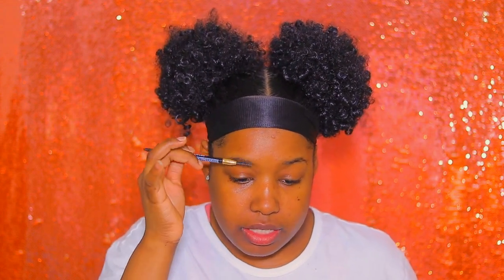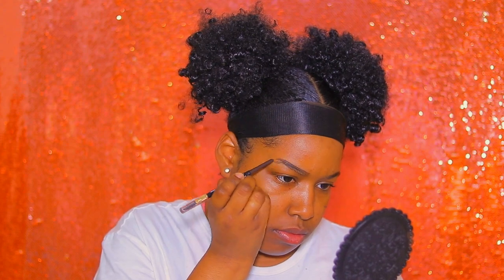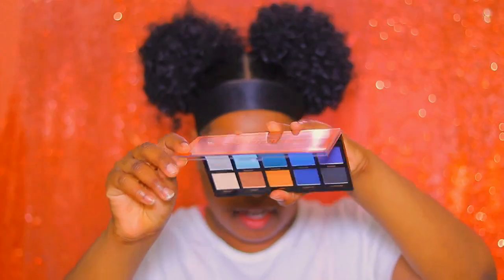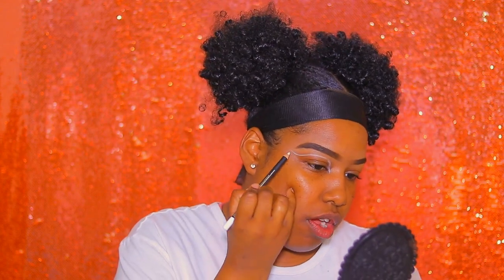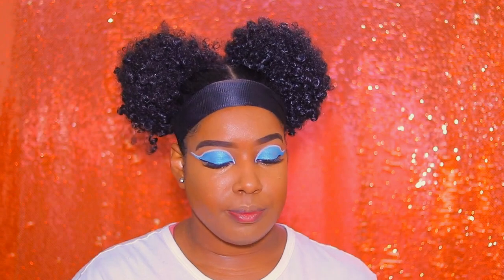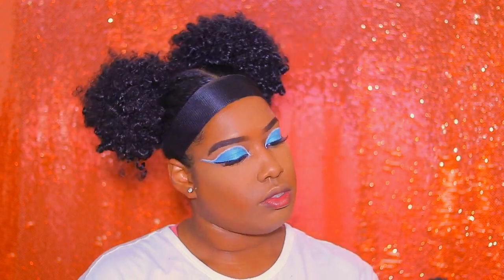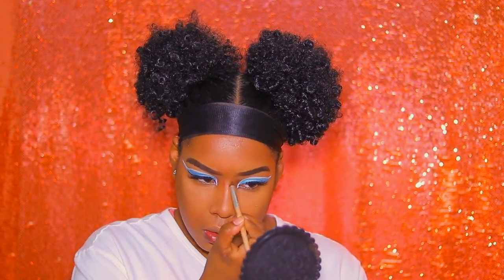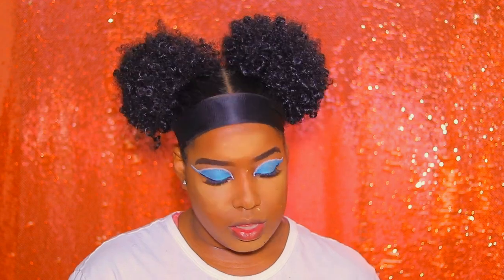$5 PROFUSION SAPPHIRE eyeshadow palette for HOODED EYES with AFRO PUFFS | TheHRBeautyGuru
Hi Gurus! Thanks for joining me TODAY! I'll be trying out the Profusion Cosmetics Sapphire eyeshadow palette. I must say that the look came out way better than I imagined!

PRODUCTS USED:
Profusion Cosmetics Sapphire Eyeshadow Palette
Too Faced Lady Balls Lipstick
Revlon Brow Pencil
NYX Conceal Correct Contour Palette
Sacha Buttercup Setting Powder
Ben Nye Banana Powder
Maybelline FitMe Concealer - Caramel
LA Girl Perfect Precision Arctic White Eyeliner